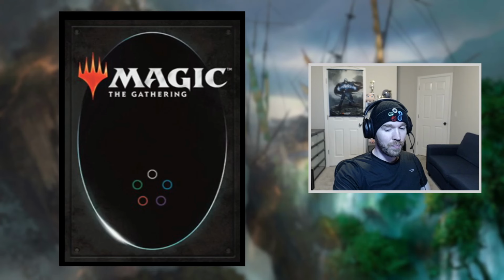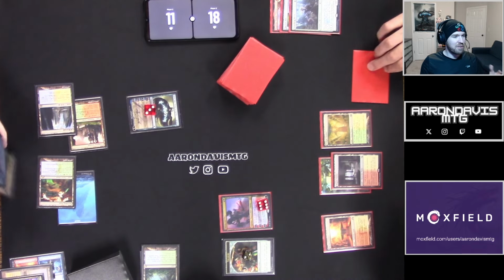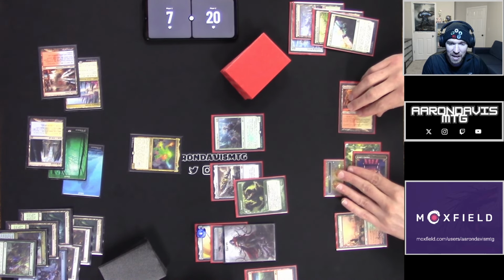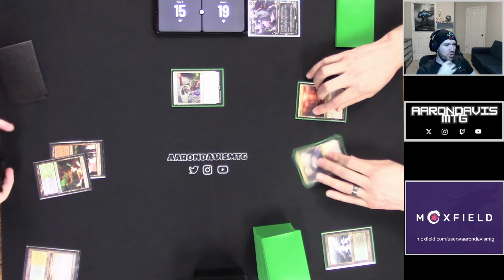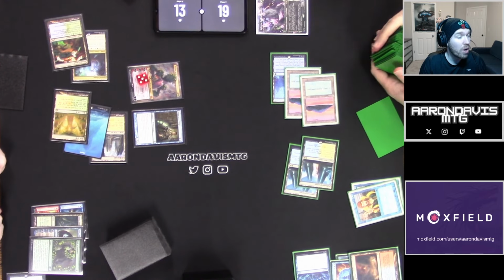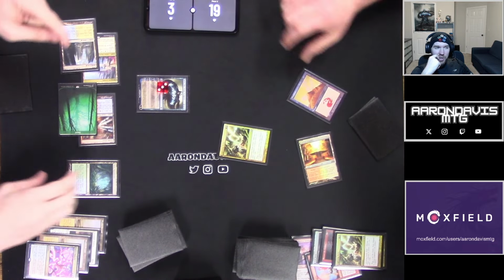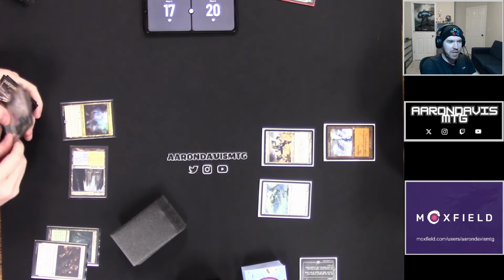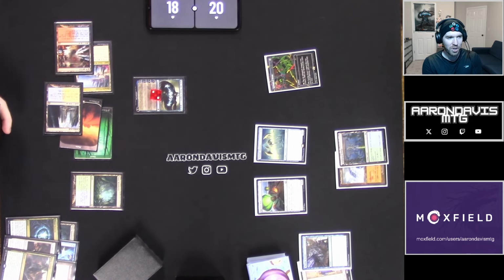⚪🟢🔴🔵MH3 BTL SCAPESHIFT! Live Magic Gameplay VS Naya Stoneblade, UW Control, Burn, Affinity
Modern Horizons 3 has got me returning to constructed, and I brought back an old favorite of mine for one new card, Planar Genesis! Check out my matches I recorded at a weekly local tournament on launch day.